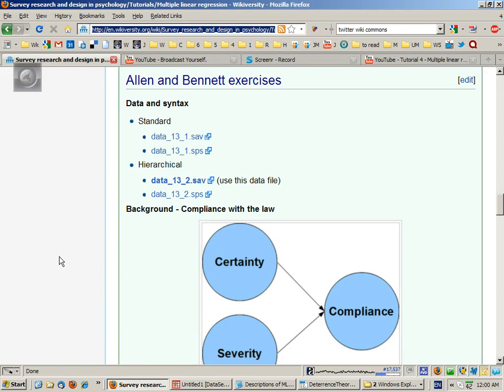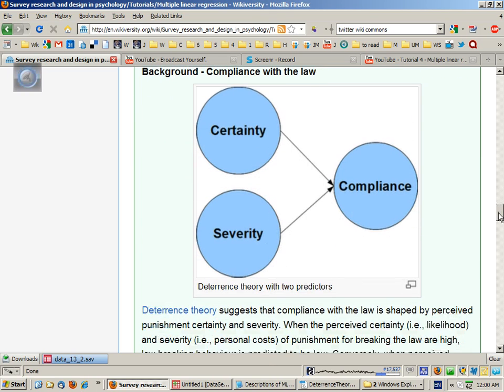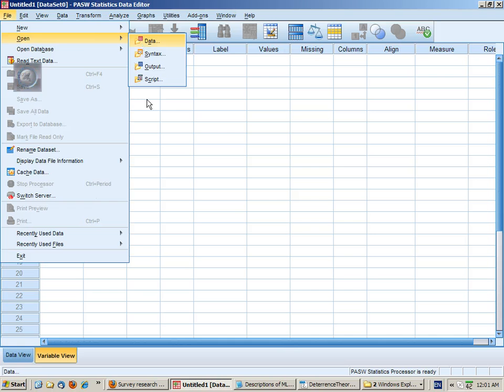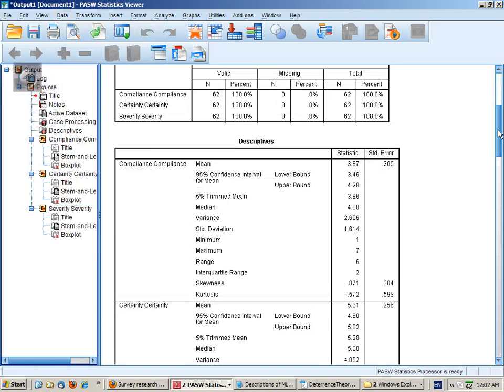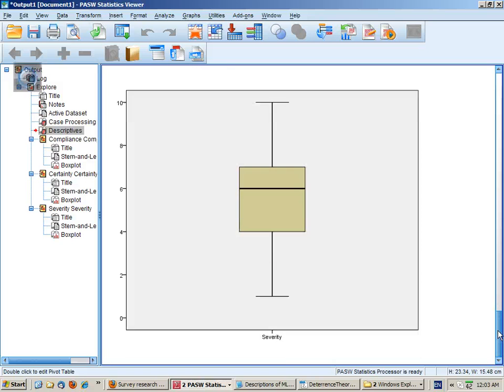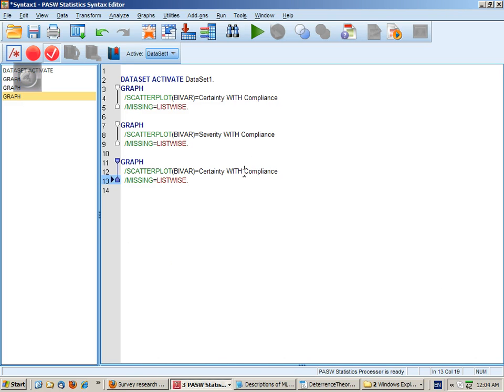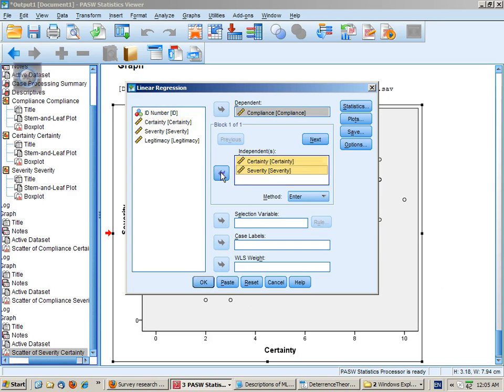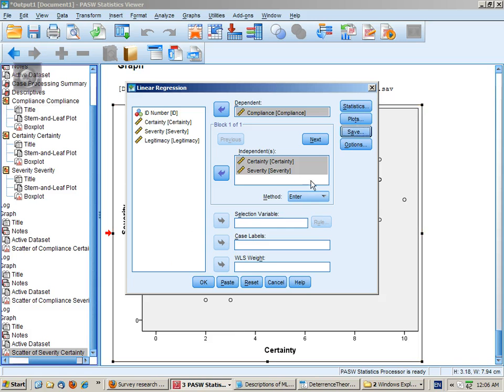Tutorial 4 - Multiple linear regression - Part 4 - Deterrence theory